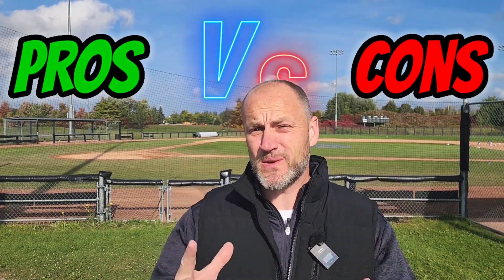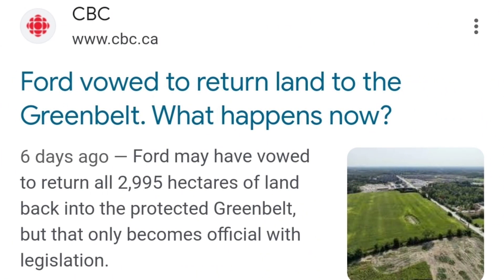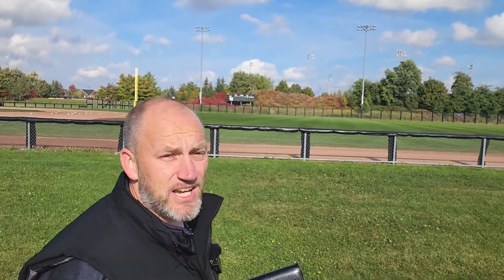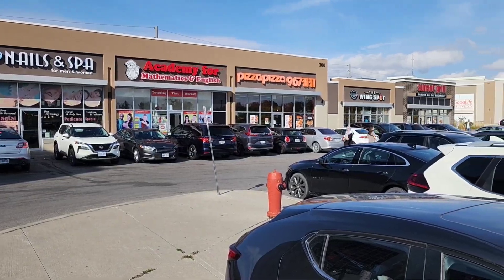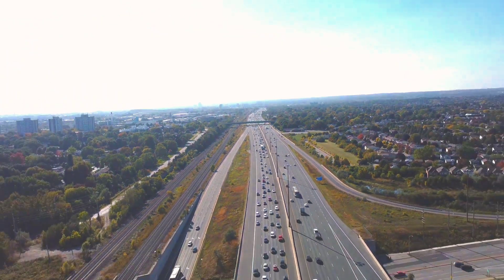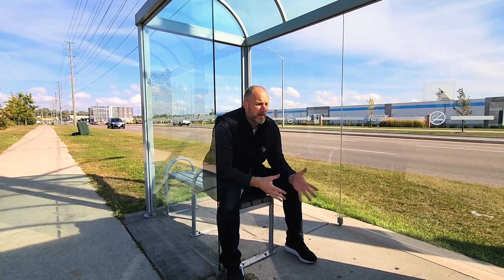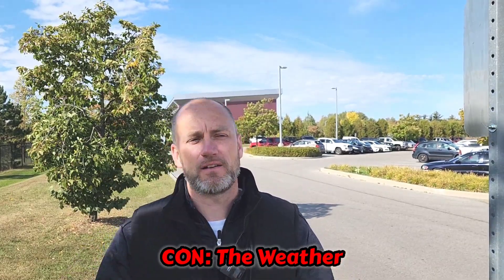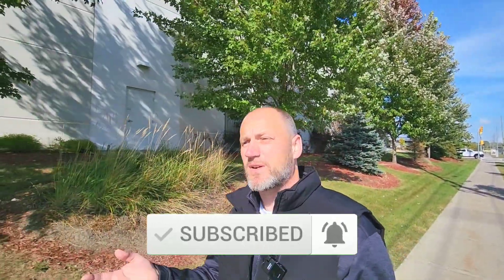Ajax Ontario: Pros and Cons of First-Time Homeownership | Living in Ajax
In this video, we'll explore the beautiful town of Ajax, Ontario, and discuss what it's like to live here, especially for those considering making the move to this vibrant community from Toronto and Beyond!

Living in Ajax: Ajax offers a fantastic quality of life with its family-friendly neighborhoods, excellent schools, and a strong sense of community. We'll delve into the various amenities, parks, and recreational opportunities that make Ajax a wonderful place to call home.

Moving to Ajax: Are you thinking about relocating to Ajax? We've got you covered! Discover the ins and outs of moving to this thriving town, including tips on finding the right neighborhood, navigating the housing market, and making a smooth transition.

Ajax's Attractions: Ajax isn't just a great place to live; it's also packed with attractions and activities. Learn about the local dining scene, shopping options, and cultural events that make Ajax a dynamic and welcoming community.

Real Estate in Ajax: If you're in the market for a new home, Ajax offers a range of housing options, from cozy condos to spacious family homes. We'll discuss the current real estate landscape and provide insights into what you can expect when searching for your dream home.

Whether you're a longtime resident or considering moving to Ajax, this video has something for everyone. Join us as we showcase the pros and cons of life in Ajax and help you make informed decisions about your future in this wonderful town.

Thank you for choosing us as your trusted resource for Ajax, Ontario real estate information. We can't wait to help you find your new home sweet home!

Curious To See The Equipment Used To Create This Video:

Green Screen
Ring Light

📲I have so many people contacting me who are moving here to Ajax Ontario and I ABSOLUTELY love it! Honestly if you are moving or relocating here to Ajax or Surrounding Area, I can make that transition so much easier on you!!

Mortgage Questions? Let me know and I can connect you with a great Mortgage Broker.